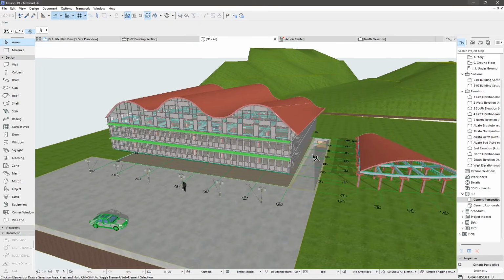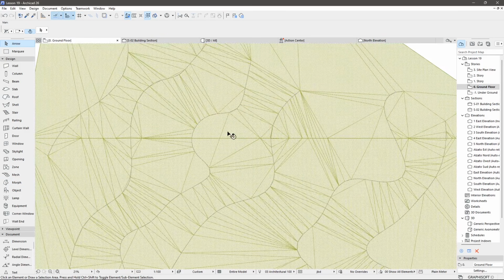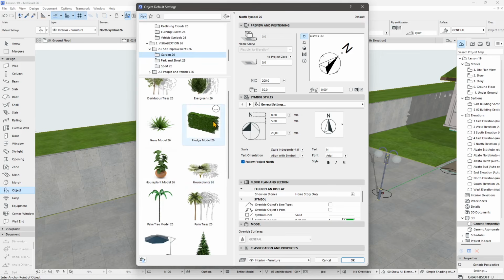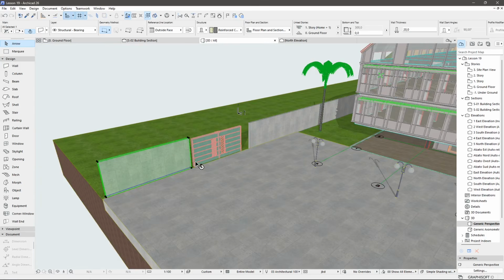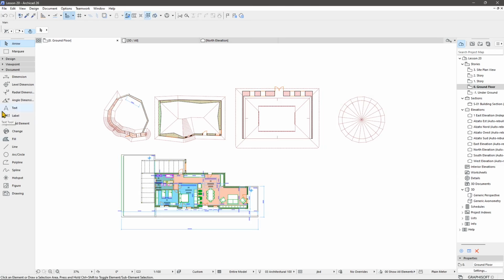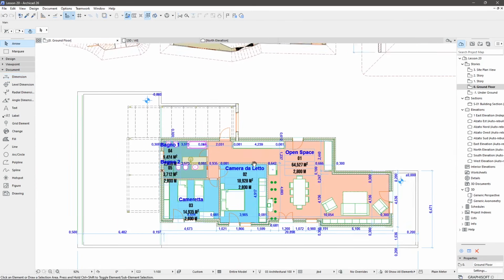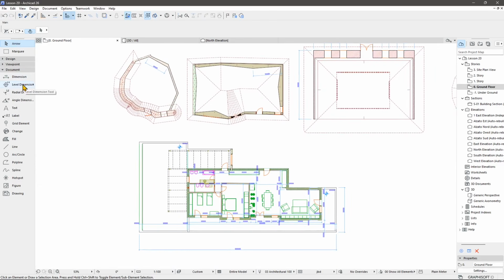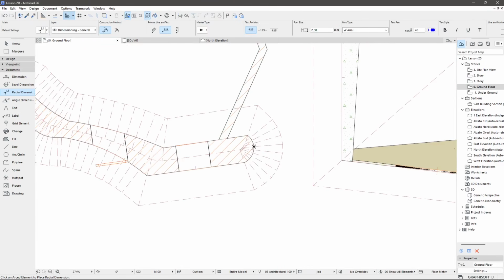ARCHICAD - Lesson 20 - Annotations, Dimension, Zones, Schedules, Custom Schedule, Calculation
Then just use the searchbar in the Homepage of the Channel and type: "NAME OF THE SOFTWARE" + FULL VIDEOCOURSE. You will find a Playlist with all the lessons. Attention this is a shorter version of the lesson, for the full video (36 min)  contact

ARCHICAD - Lesson 20 - Annotations, Dimension, Zones, Schedules, Custom Schedule, Calculation, Esteem